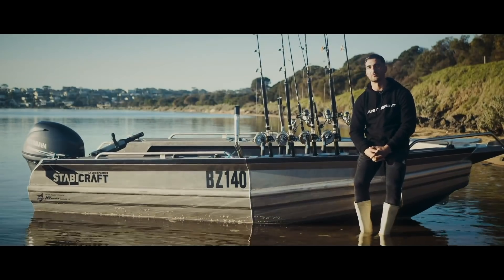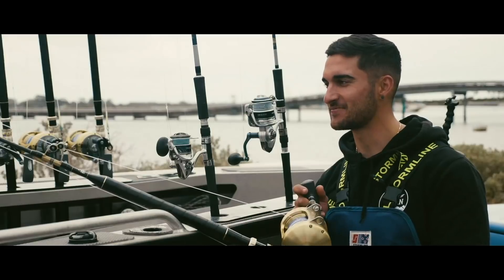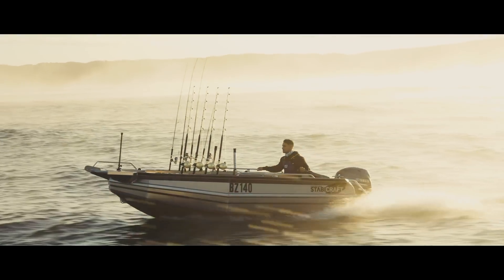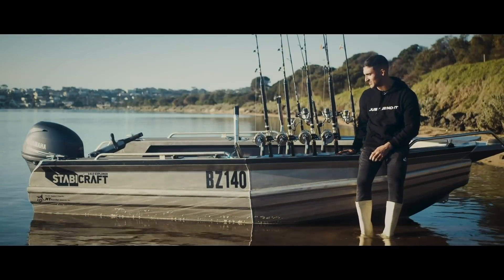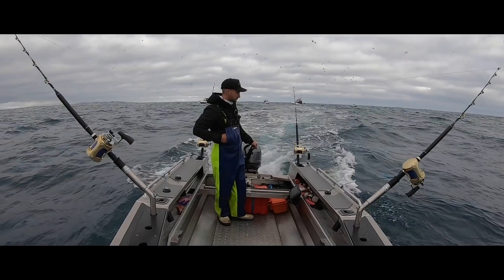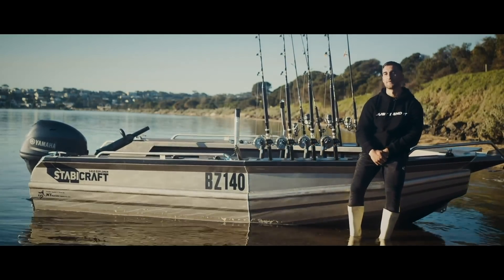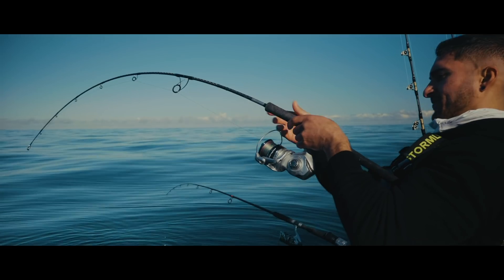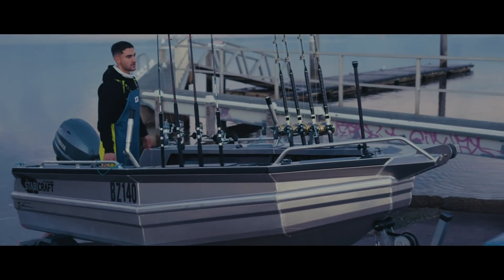Ben Zebic fishing for bluefin and gummy sharks in his Stabicraft 1410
Ben Zebic sends his 1410 Stabicraft into the fishie waters of the southwest coast. His rig is only 4.1m long and powered by a 40HP Yamaha but he gets amongst some good size bluefin and gummy sharks.